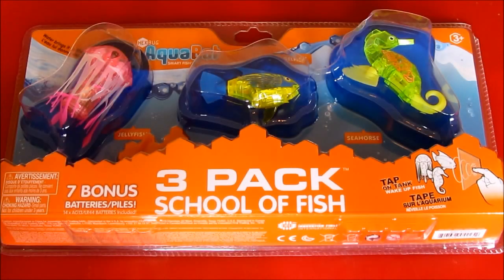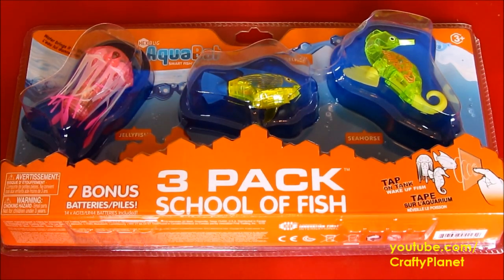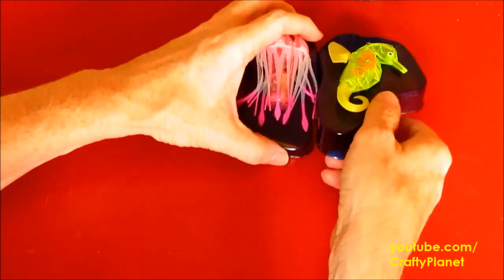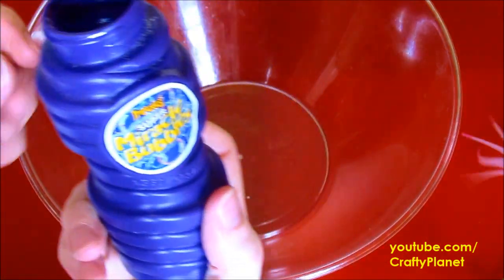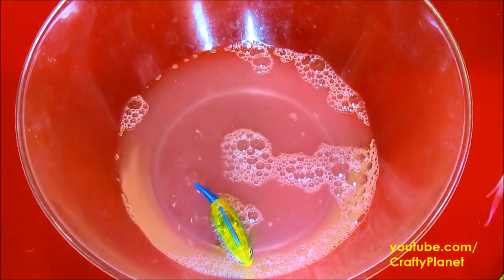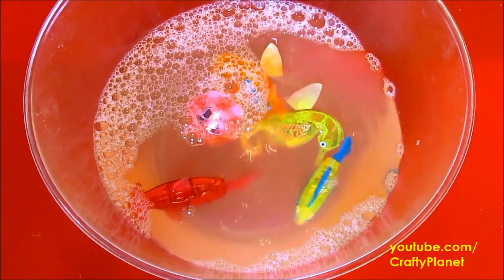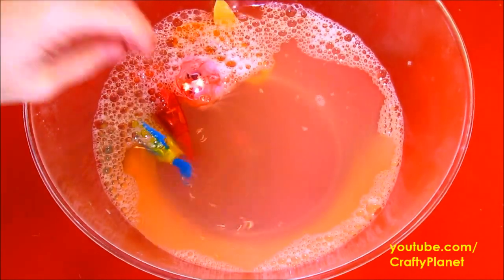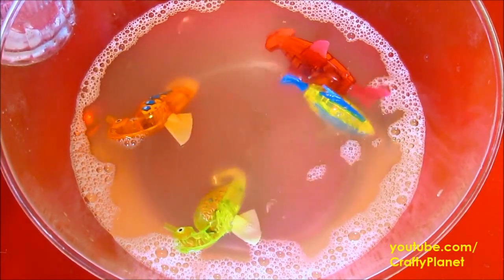Can A Hex Bug Fish Swim in a Bubble Soap?? Aquabot Swimming Test Review Micro Robotic Robot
Will our *NEW* hex bug fish overcome this Toys 'R Us bubble soap?? Can A Hex Bug Fish Swim in a Bubble Soap?? Aquabot Swimming Test Review Micro Robotic Robot